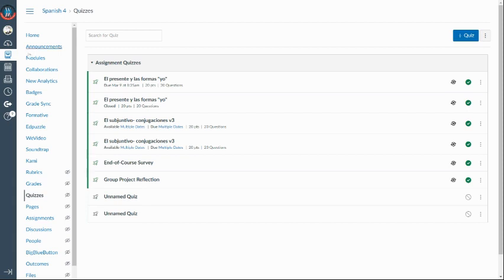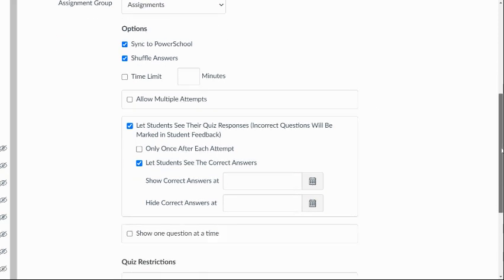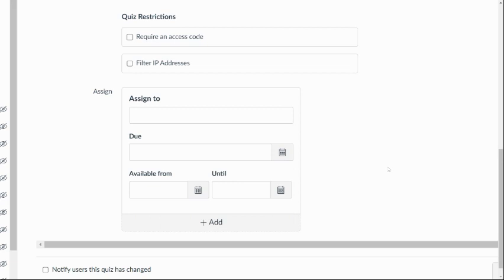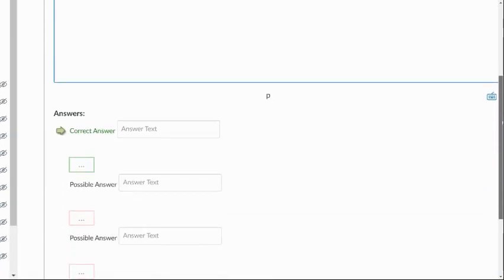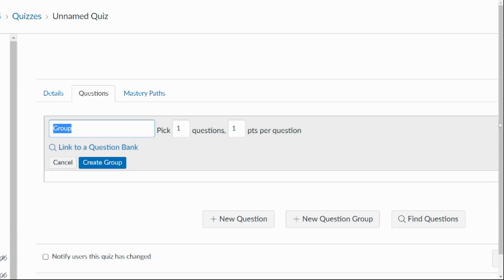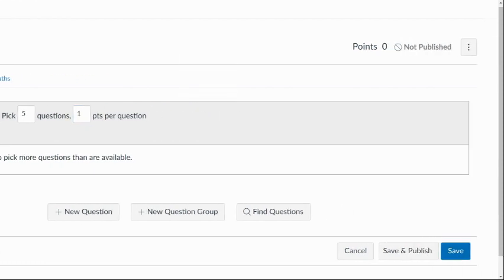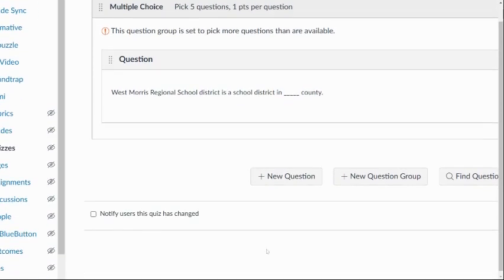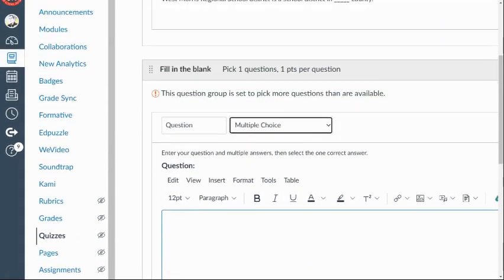Creating Quizzes in Canvas